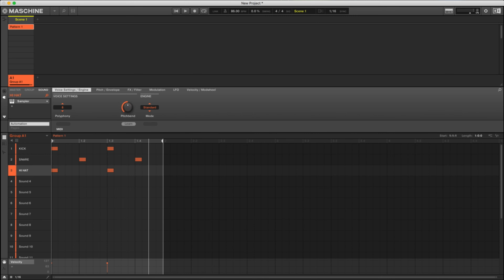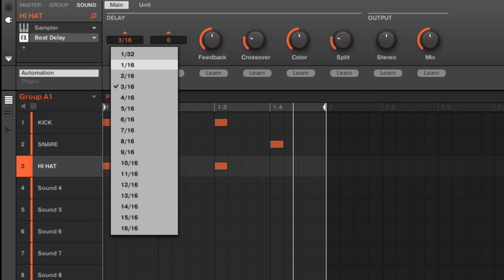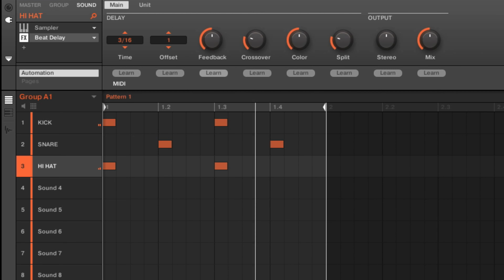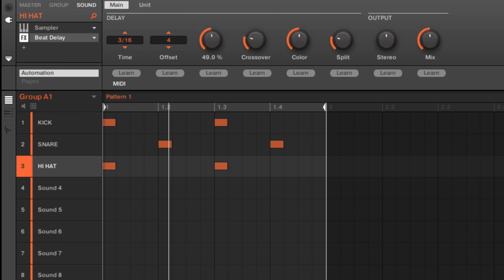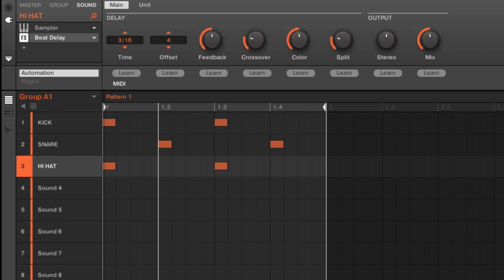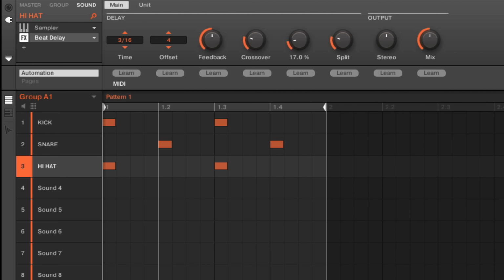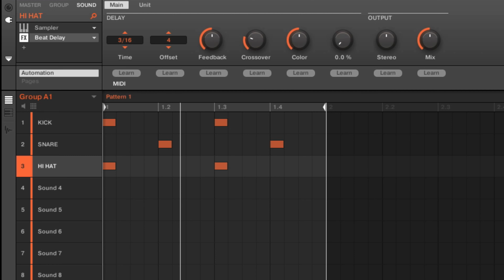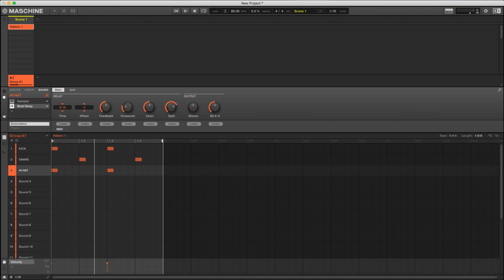MASCHINE Tutorial: Understanding Beat Delay & How to Use It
3.5Mm HP Jack Adapter
XLR F to 1/4 Inch TRS adpt
1/4” TRS Interconnect